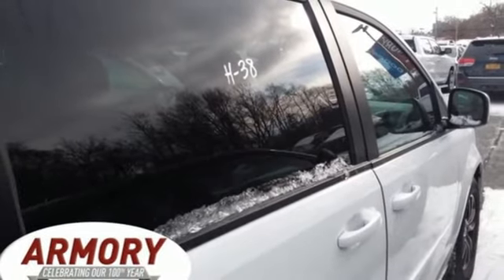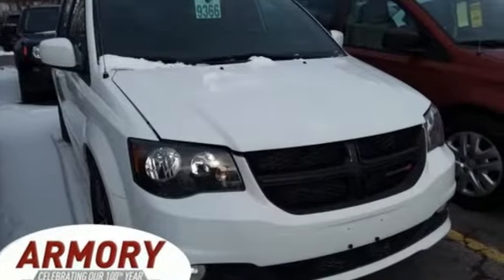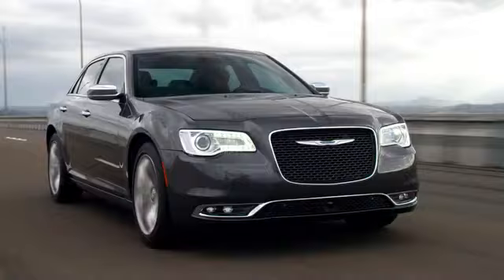Certified 2017 Dodge Grand Caravan Albany NY Roessleville, NY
Year: 2017
Make: Dodge
Model: Grand Caravan
Trim: SXT
Engine: 6 Cyl. 3.6 L
Transmission: Automatic
Color: White Knuckle Clearcoat
Interior: Black
Mileage: 31922
Stock #: 51616A
VIN: 2C4RDGCG8HR639421
2017 DODGE GRAND CARAVAN SXT . ONE OWNER VAN .LOW MILES . NOW FACTORY CERTIFIED WITH PARTS AND WARRANTY . RARE DVD PLAYER . BLACK TOP PACKAGE ...HEATED SEATS AND STEERING WHEEL . CLEAN CAR FAX .

Armory Garage thrives on helping people like you find their next new Jeep Grand Cherokee, Dodge Charger, RAM 1500, or Chrysler Pacifica. Of course, we don't stop at simply helping you decide which model you'd like. We also have dedicated auto financing experts on site to help you make your dream car part of your everyday routine.